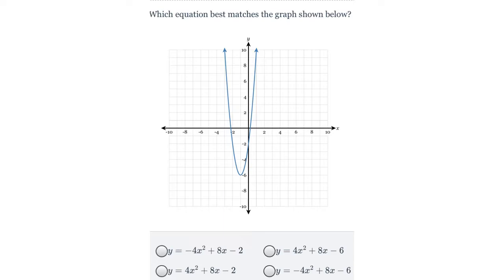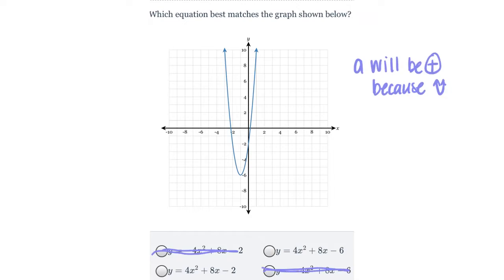Parabolas Standard Form Coefficients